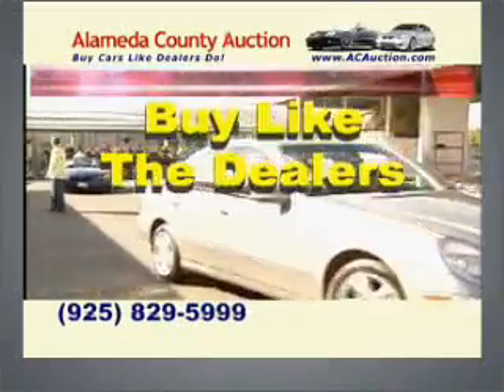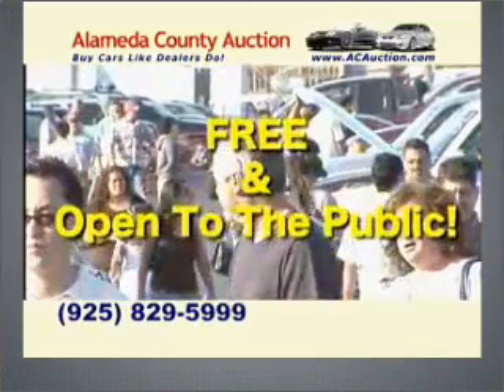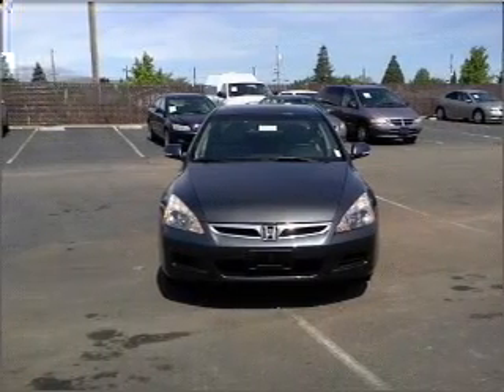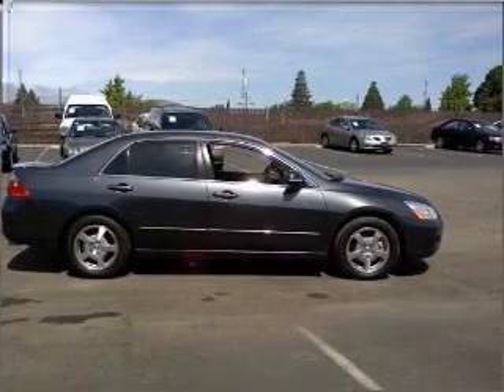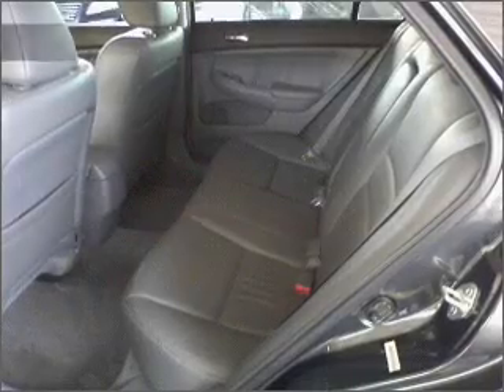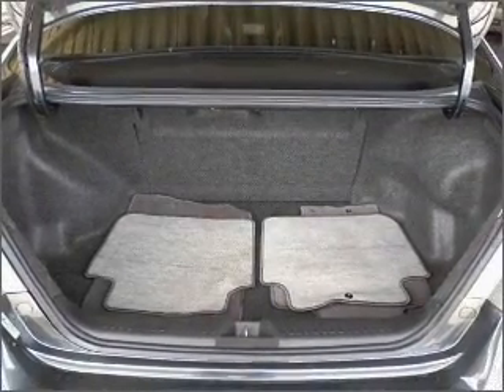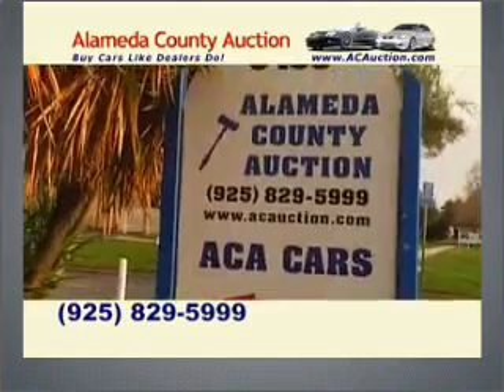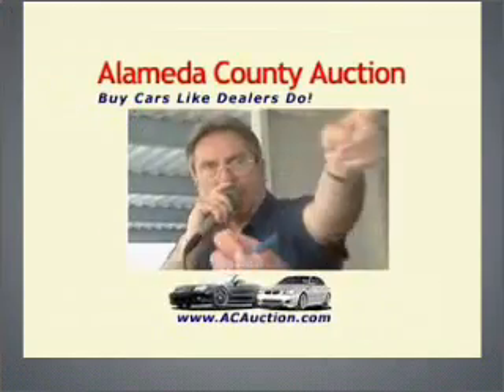2007 Honda Accord - Dublin CA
Year: 2007
Make: Honda
Model: Accord
Trim: Hybrid Sedan 4D
Engine: 6 cylinder 3.0 liter hybrid vtec
Transmission:
Color: Gray
Mileage: 21849
Address:
6438 Sierra Ct.